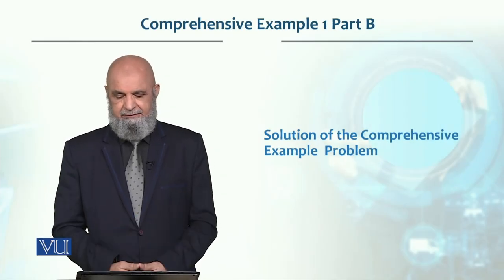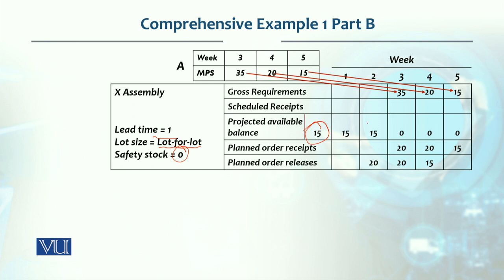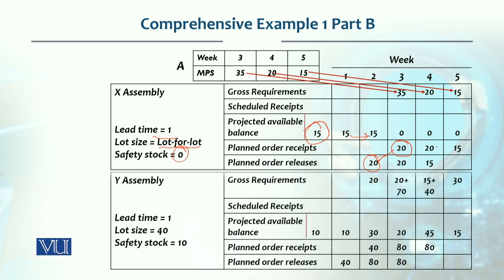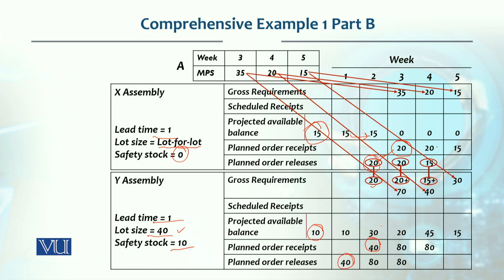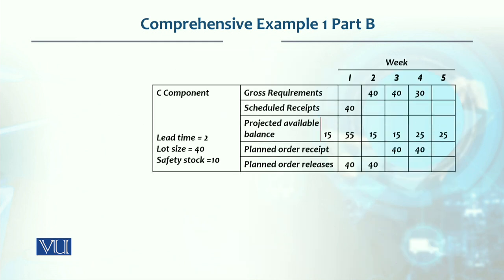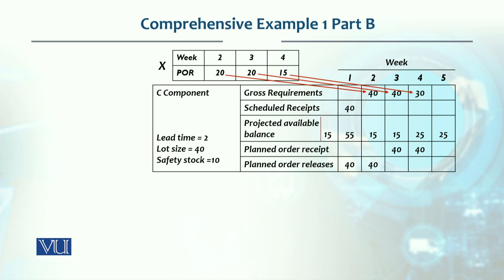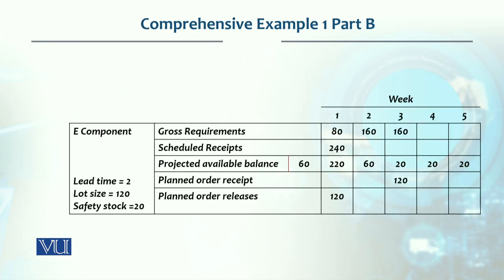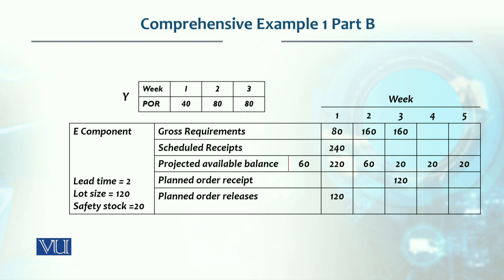Comprehensive Example 1 Part A | Production / Operations management | MGT713_Topic191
Topic191- Comprehensive Example 1 Part A